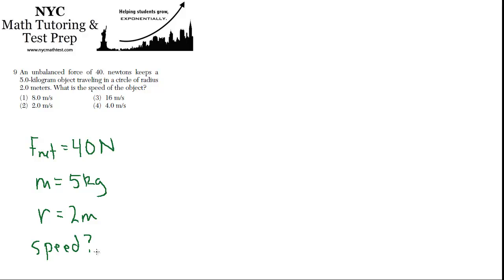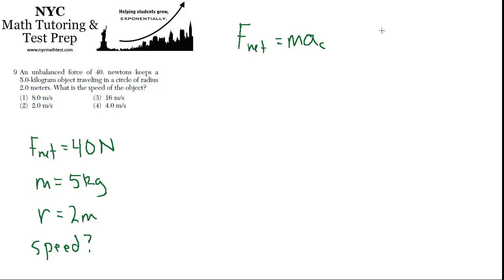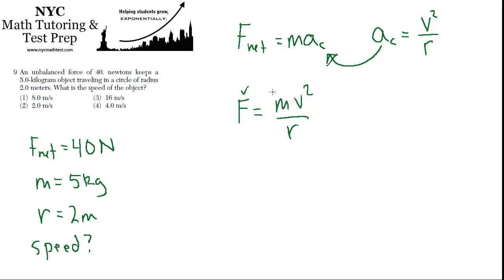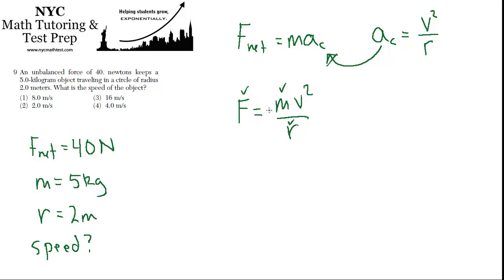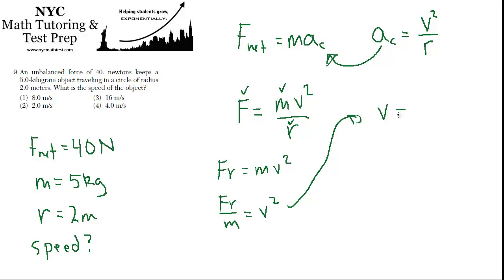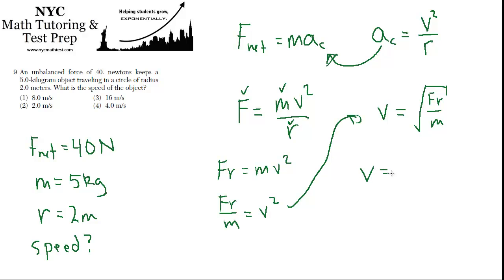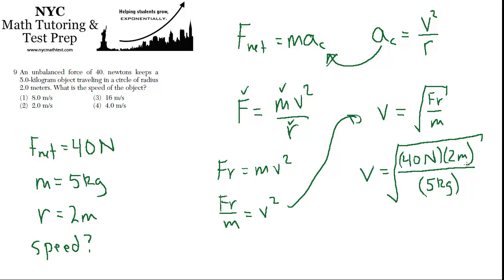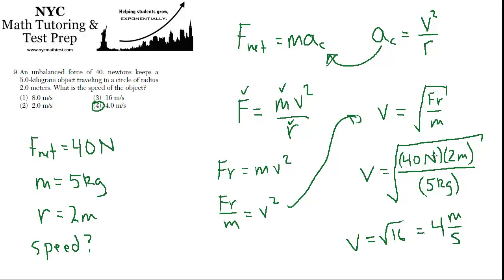Physics Regents June2012 #09 - Centripetal Motion